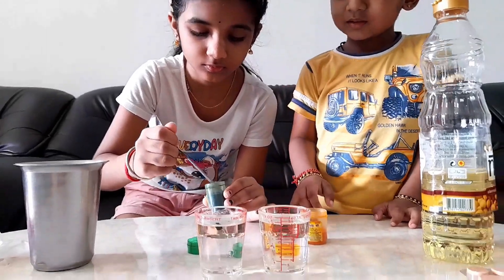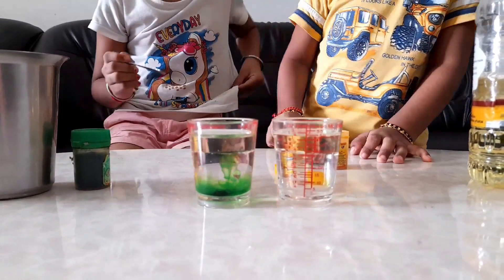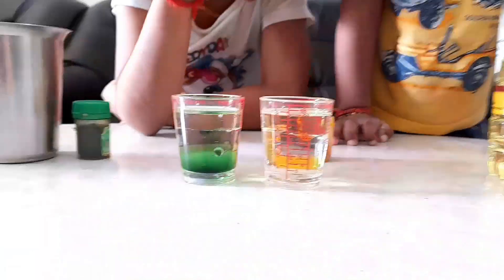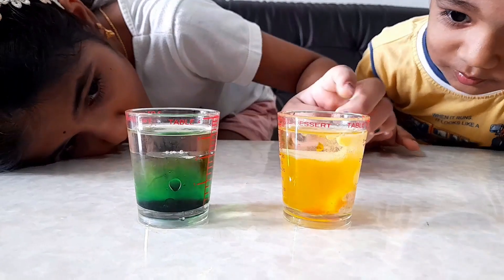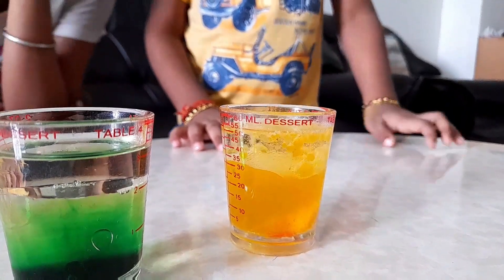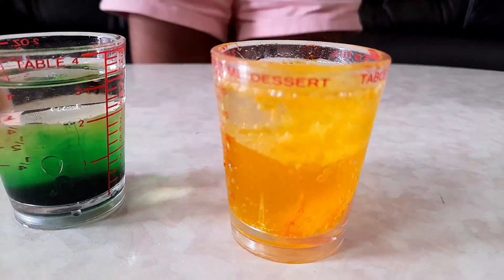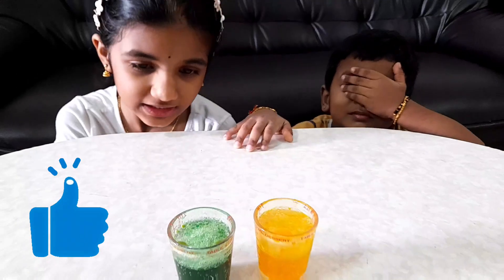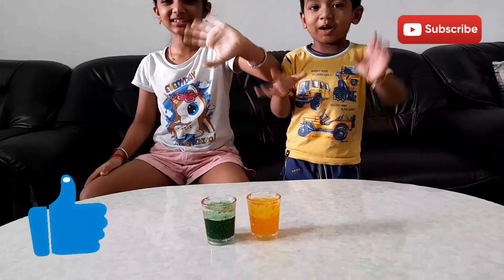Simple and fun experiment with little kids || RD Sunshine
So interesting and informative

Kids learn and absorb new concepts like sponges if taught interestingly. There are various educational activities that both parents and kids can enjoy together to make their education interesting. This volcano experiment for kids is one such activity that both little ones and grown-ups would love. So let’s get started with this exciting experiment.

This lava experiment with baking soda involves the common household ingredients from the kitchen. So, on days you are bored, looking for fun things, or want to do a last-minute science project with your children, try this volcano experiment for kids.
he volcano experiment works based on the reaction between baking soda and vinegar. You can add some dish soap to enhance the effervescence and some food coloring to make the volcanic eruption look a little cooler.

First of all, you need a sandbox for this easy volcano experiment for kids. You can also take this experiment outside or use an old inflatable pool. Remember, it might get a little messy depending on the bottle’s size and the number of ingredients you use.
Mix baking soda, dish soap, and food color in a paper cup to create a smooth paste. If required, add some water to make a homogenous mixture that is easily pourable. Dish soap would make the mixture appear extra bubbly, which will add to the oomph factor of this volcano experiment for kids. Red food coloring would make the overflowing mixture seem more like lava than the regular white bubbly mixture of carbon dioxide formed when vinegar reacts with baking soda.
Pour this mixture into the empty plastic bottle. Use a small bottle with a narrow mouth for the best results. Wide-mouthed jars and plastic cups might slow down the bubbles as they rise. With a narrow mouth, you would notice a more attractive eruption effect. When the quantity of the mixture is too less the bubble might not be able to flow. So measure out your ingredients accordingly.
Place the bottle with the baking soda mixture at the center of the sandbox or inflatable pool. Scoop in some sand and make a mound around the bottle way up to the brim.
Take the vinegar in a beaker or a small jar with a spout that would make it easier to pour it into the bottle. Ask your kid to pour the vinegar into the bottle containing the baking soda mixture. Ensure that your kid is wearing safety goggles and maintaining a safe distance from the mouth of the bottle.
The reaction is quick, and you should see a lively bubbly mixture flowing out from the bottle as carbon dioxide is released. You should be able to see the soapy lava emerge from the bottle moments after adding the vinegar.
The bubbles continue to emerge until all acetic acid and sodium bicarbonate molecules react. This should take a few seconds, until the bubbles settle down.
You can empty the contents of the bottle, wash it thoroughly, and repeat the same procedure for endless fun when your kids are looking for some indoor activities to try.